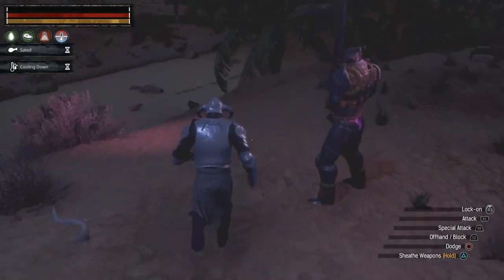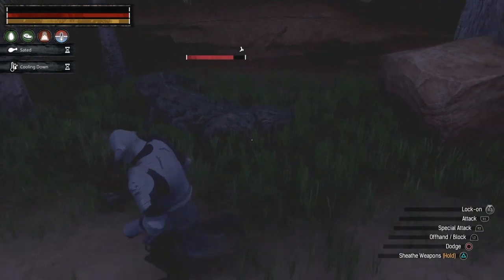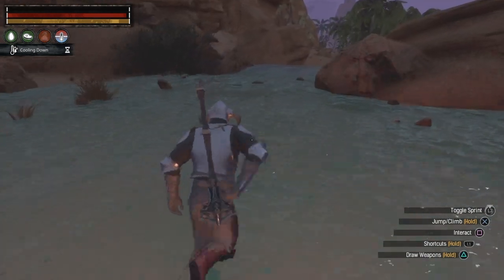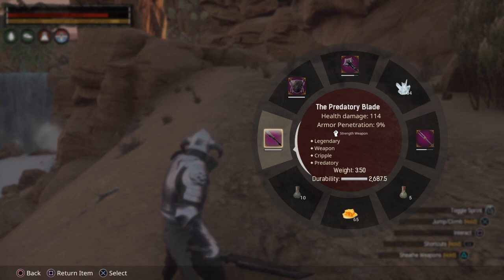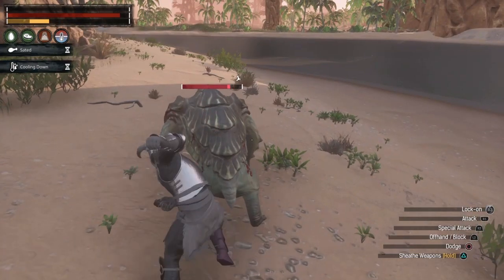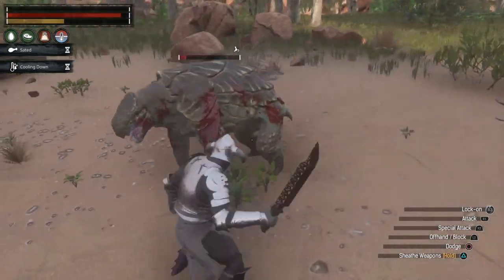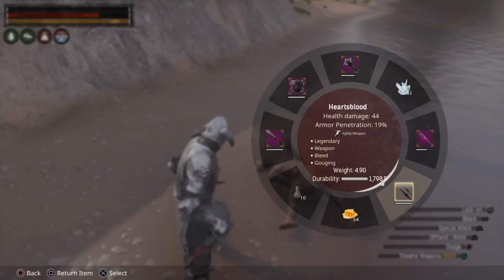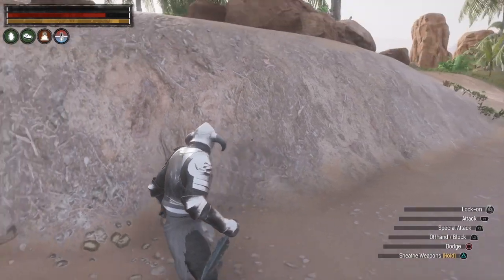Conan Exiles is a perfect game with no flaws